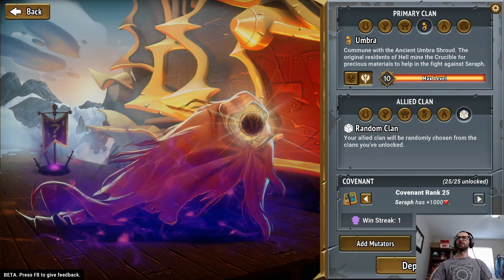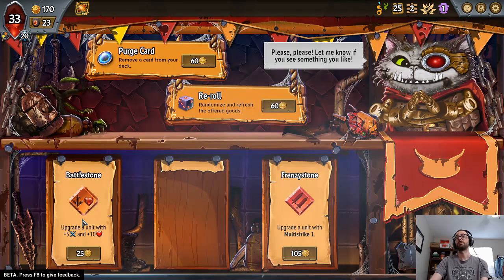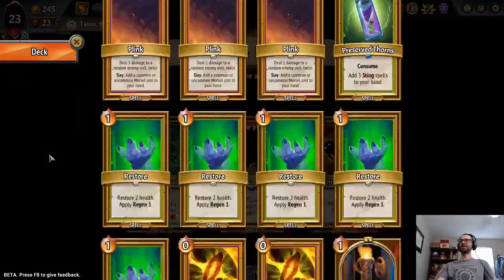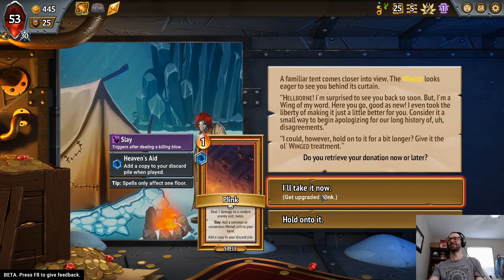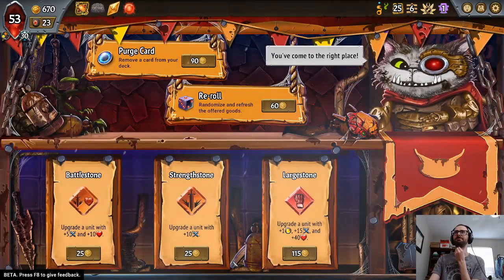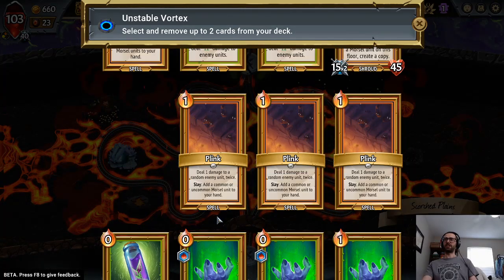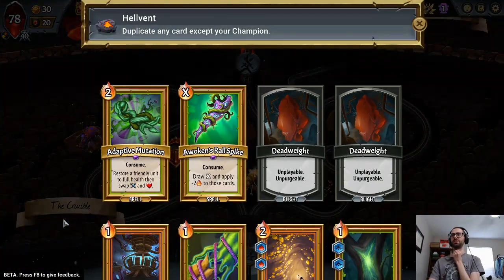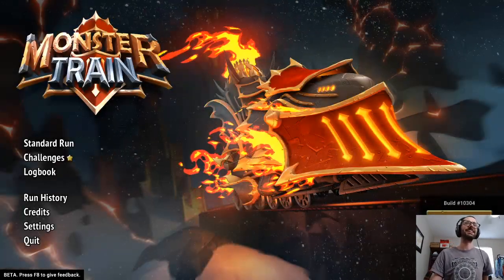Please No- Umbra Awoken Covenant 25